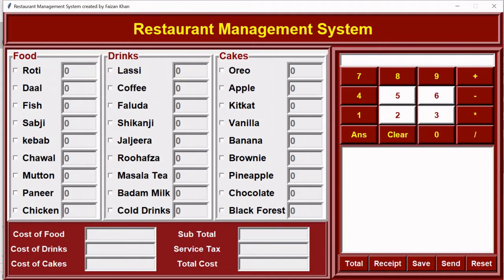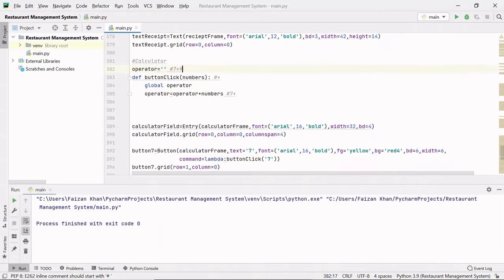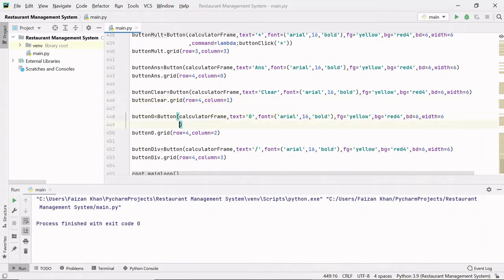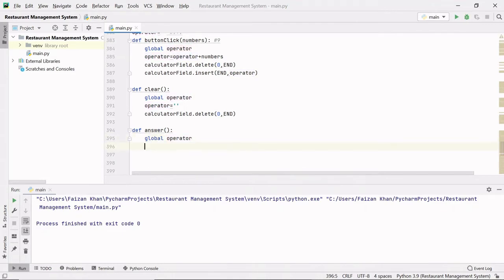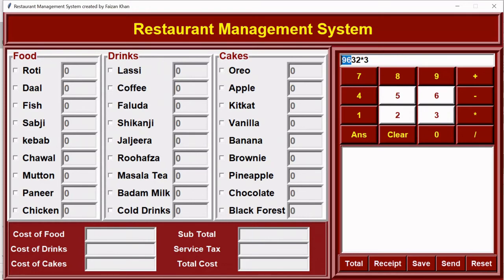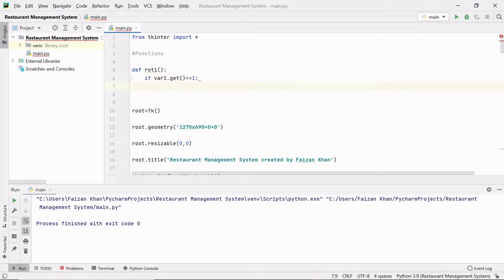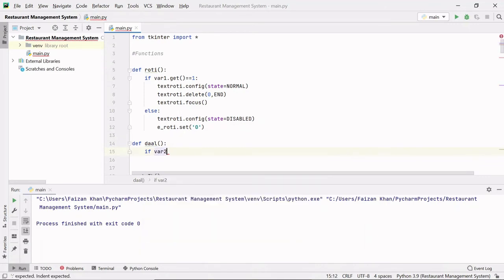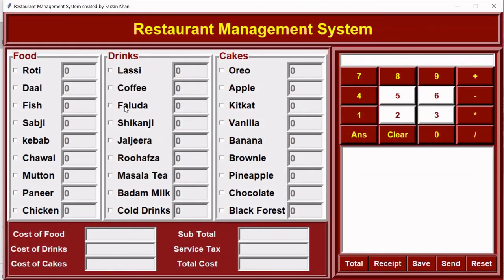Restaurant Management System Part-2 | Python Tkinter GUI Desktop Application | Step By Step Tutorial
This is a Part 2 of Restaurant Management System which is a GUI based desktop application build using Tkinter module of python.

In this project you can easily calculate total bill of the customer.
All you need to do is just fill up the item quantities and click on total button. The program will display your total bill.
You can generate the bill, save the bill in text file and send it to the customer's mobile number.

Terms related to this video:
restaurant management system in python
restaurant management system using python
python tkinter
tkinter projects
tkinter projects in python
python tkinter project
python tkinter projects with source code
gui projects in python
python desktop application
python desktop app
python desktop application development
tkinter desktop application
tkinter desktop app